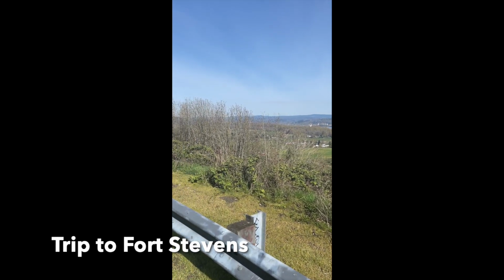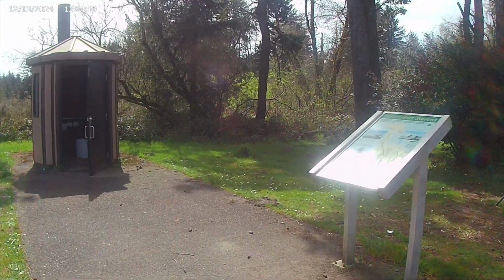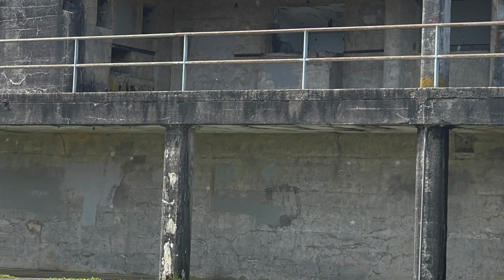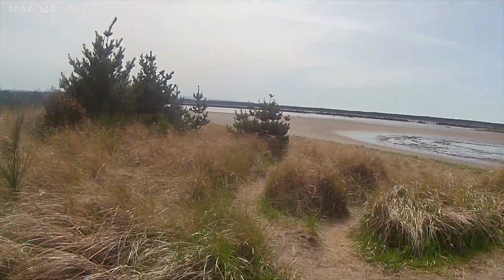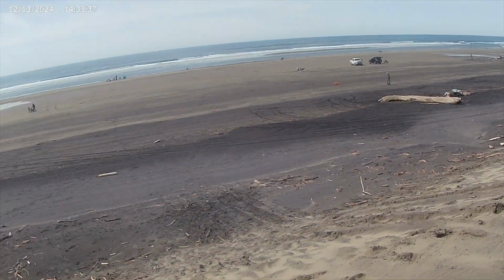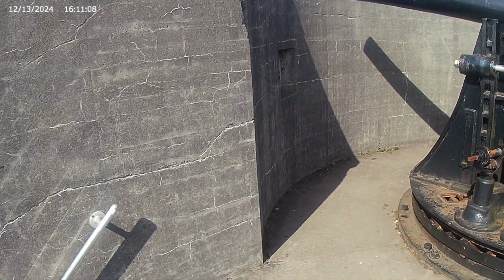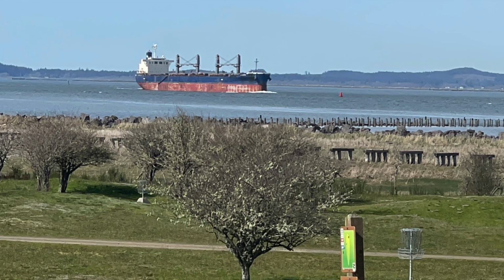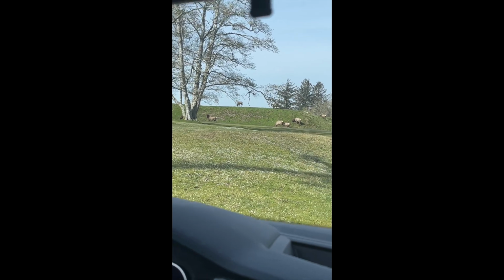Attention history buffs. Road trip to the Oregon Coast to see Ft. Stevens.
If you are a history buff come along and explore Fort Stevens. We traveled out to the Oregon Coast to see some history. Built in 1863 at the end of the Civil War. It was built to protect the mouth of the Columbia River as part a Three Fort Harbor Defense System. It served us through the 1870 tensions in the San Juan Islands, 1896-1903 Alaska Boundary Dispute, the 1906 shipwreck of The Peter Iredale, WWI and WWII before being decommissioned in 1947. It was fired upon by a Japanese submarine during WWII.  Then became part of the Oregon Stat Parks in 1975, We ended the day with a herd of elk before traveling home.